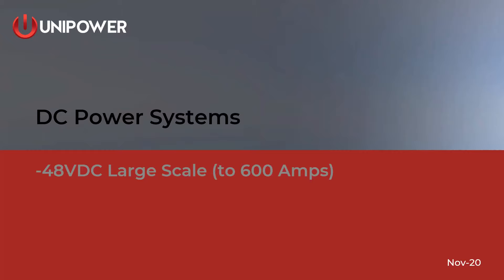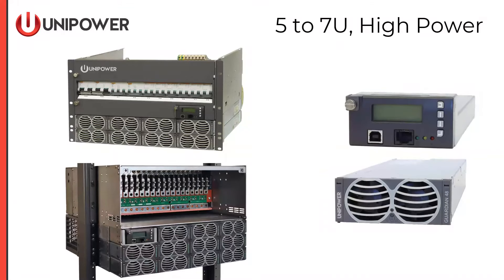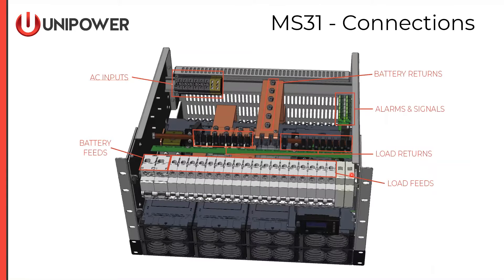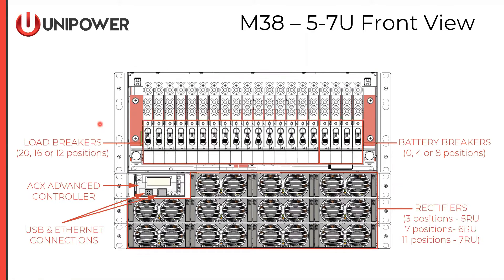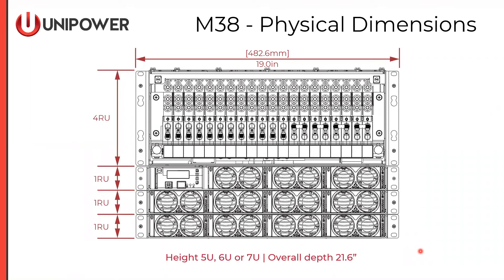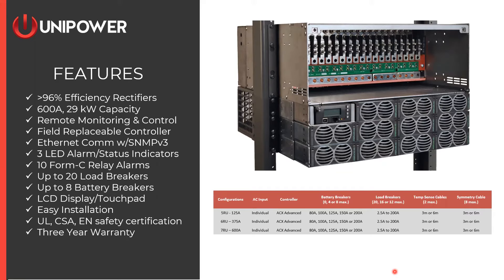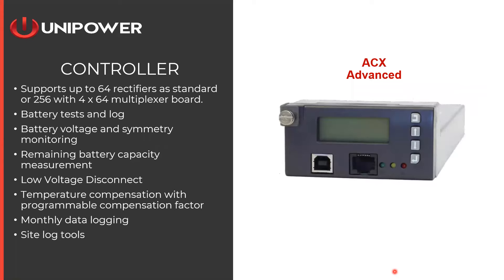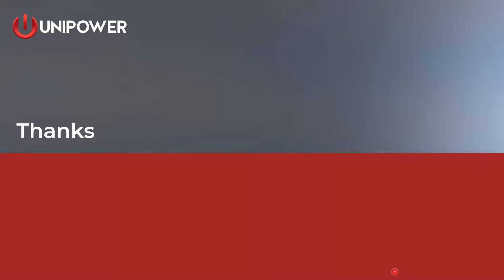Large-Scale DC Power Systems, Webinar by John Ely at UNIPOWER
UNIPOWER large-scale DC Power Systems, named Guardian family, are 19" rack-mount solutions that are fully integrated in 5RU to 7RU enclosures with capacities up to 600A. They include all components of a DC Power System including Rectifiers, Controller, Battery breakers, Load breakers and Low Voltage Battery Disconnect. Full management of the connected battery pack is carried out by the Controller.